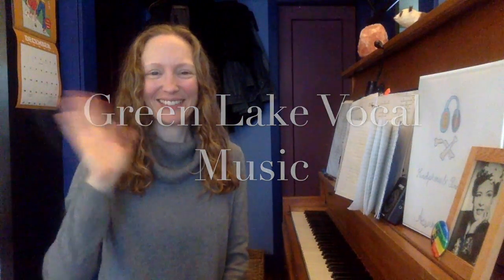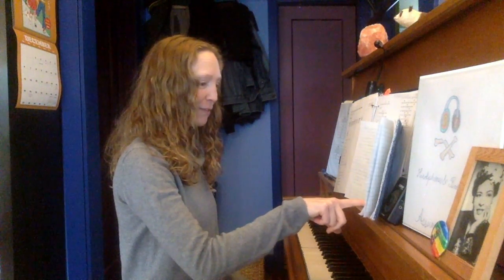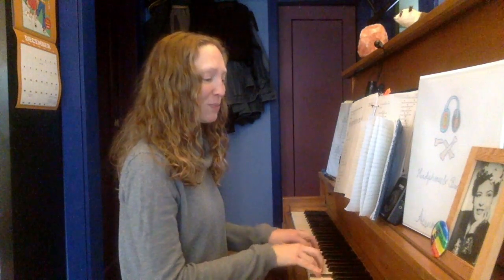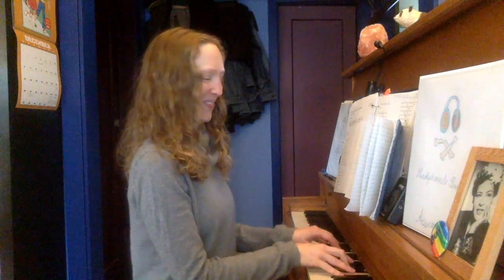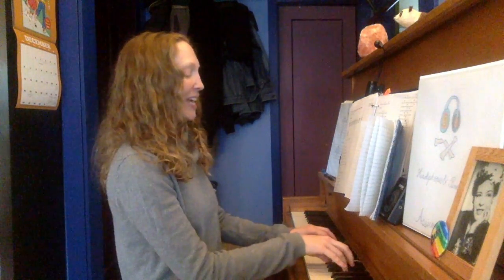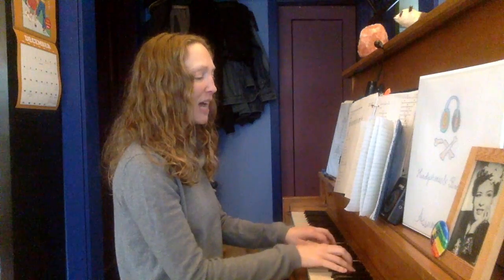K-5 Week of 12/7/20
Warm Ups + This Is My Wish part 2